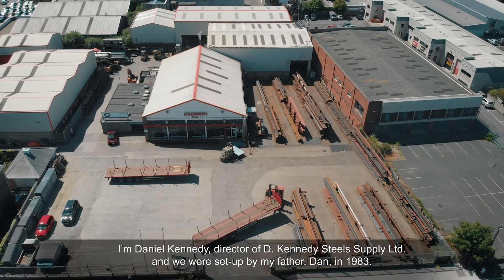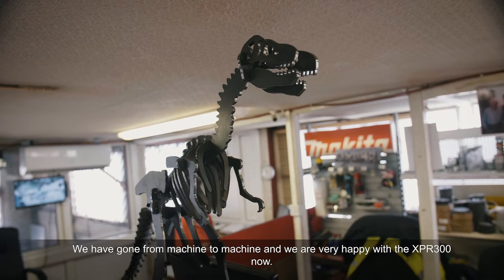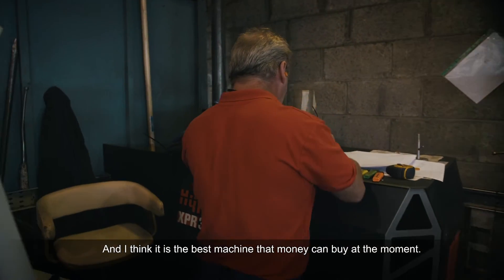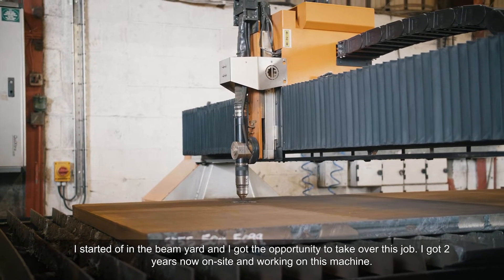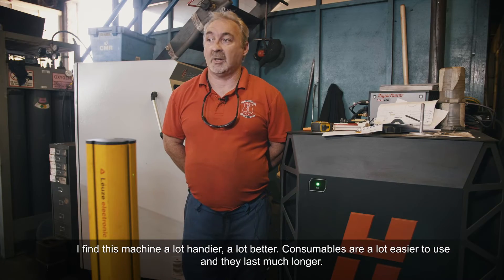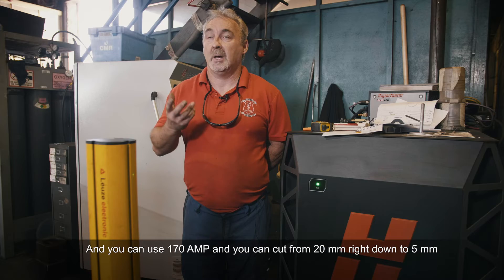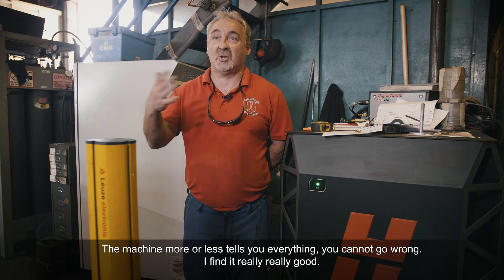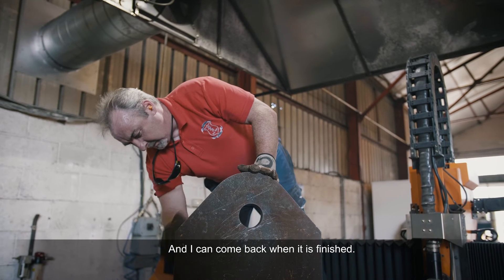Hypertherm XPR300: “The machine tells you everything; it cannot go wrong."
D Kennedy Steel Supplies Ltd. works with Hypertherm XPR300 plasma cutting system. “We’ve gone from machine to machine and the XPR300 is a lot quicker, more reliable, uses less consumables and cut quality is second to none.”